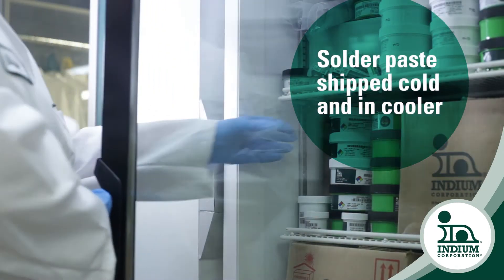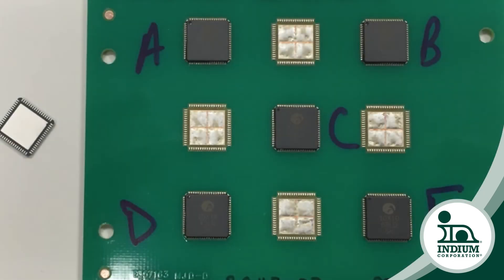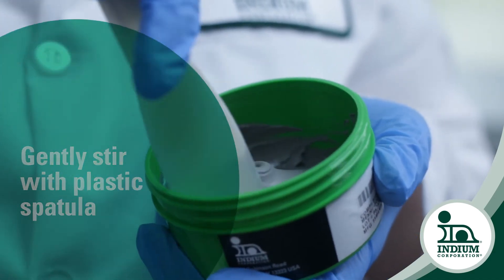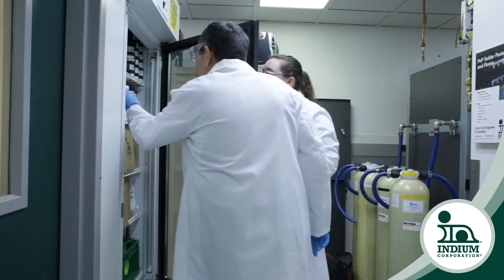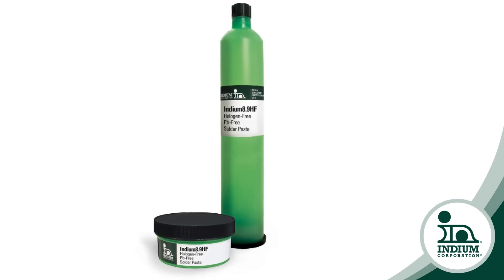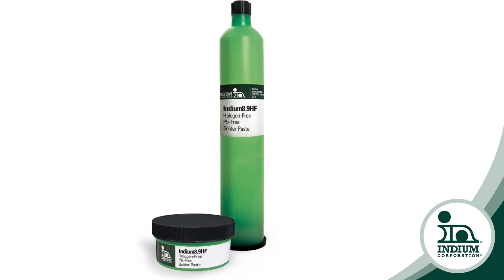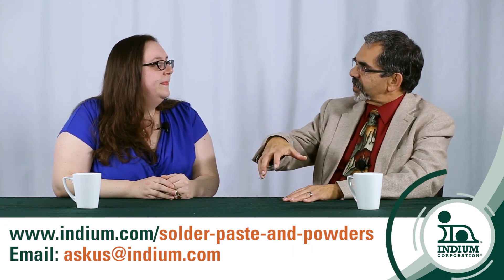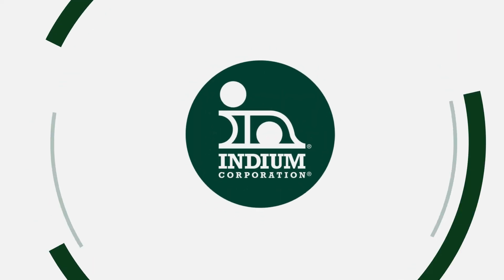Solder Paste Storage & Handling Best Practices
Care and handling of solder paste.